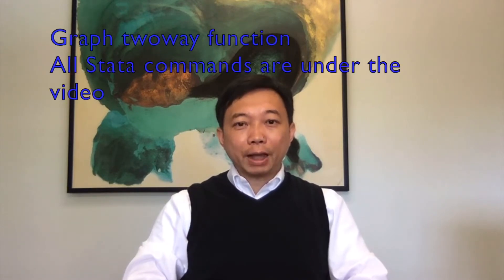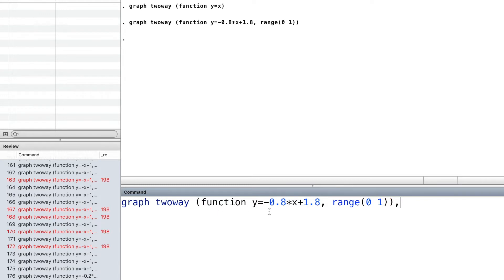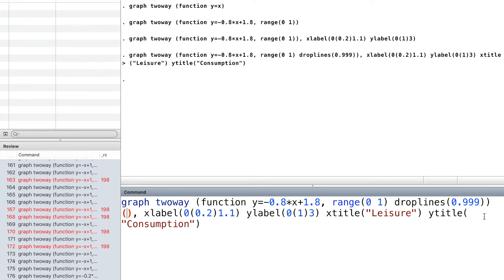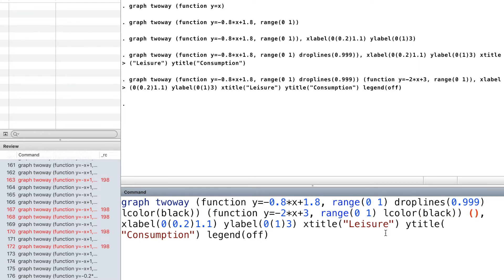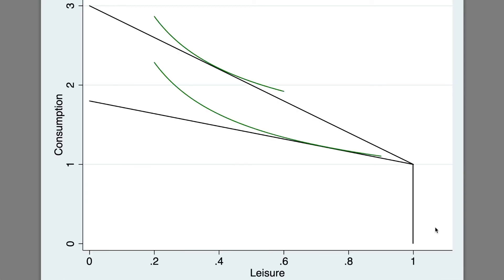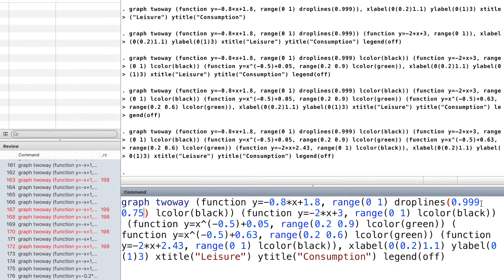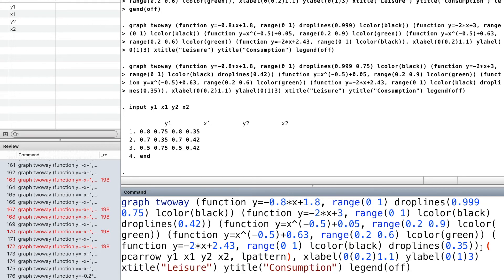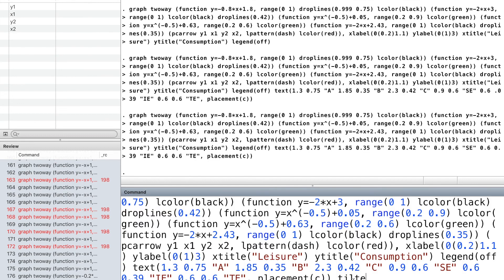Stata Graphics 3: Function (English version)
We learn how to plot a function using Stata graph commands.
The Stata commands in the video:

graph twoway (function y=-0.8*x+1.8, range(0 1))

graph twoway (function y=-0.8*x+1.8, range(0 1)), xlabel(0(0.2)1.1) ylabel(0(1)3)

graph twoway (function y=-0.8*x+1.8, range(0 1) droplines(0.999)), xlabel(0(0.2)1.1) ylabel(0(1)3) xtitle("Leisure") ytitle("Consumption")

graph twoway (function y=-0.8*x+1.8, range(0 1) droplines(0.999)) (function y=-2*x+3, range(0 1)), xlabel(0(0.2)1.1) ylabel(0(1)3) xtitle("Leisure") ytitle("Consumption") legend(off)

graph twoway (function y=-0.8*x+1.8, range(0 1) droplines(0.999) lcolor(black)) (function y=-2*x+3, range(0 1) lcolor(black)) (function y=x^(-0.5)+0.05, range(0.2 0.9) lcolor(green)), xlabel(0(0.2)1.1) ylabel(0(1)3) xtitle("Leisure") ytitle("Consumption") legend(off)

graph twoway (function y=-0.8*x+1.8, range(0 1) droplines(0.999) lcolor(black)) (function y=-2*x+3, range(0 1) lcolor(black)) (function y=x^(-0.5)+0.05, range(0.2 0.9) lcolor(green)) (function y=x^(-0.5)+0.63, range(0.2 0.6) lcolor(green)), xlabel(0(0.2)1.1) ylabel(0(1)3) xtitle("Leisure") ytitle("Consumption") legend(off)

graph twoway (function y=-0.8*x+1.8, range(0 1) droplines(0.999) lcolor(black)) (function y=-2*x+3, range(0 1) lcolor(black)) (function y=x^(-0.5)+0.05, range(0.2 0.9) lcolor(green)) (function y=x^(-0.5)+0.63, range(0.2 0.6) lcolor(green)) (function y=-2*x+2.43, range(0 1) lcolor(black)) , xlabel(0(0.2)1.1) ylabel(0(1)3) xtitle("Leisure") ytitle("Consumption") legend(off)

 capture drop y1 x1 y2 x2
 input y1 x1 y2 x2
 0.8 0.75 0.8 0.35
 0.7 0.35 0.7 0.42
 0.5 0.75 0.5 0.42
 end

graph twoway (function y=-0.8*x+1.8, range(0 1) droplines(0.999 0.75) lcolor(black)) (function y=-2*x+3, range(0 1) droplines(0.42) lcolor(black)) (function y=x^(-0.5)+0.05, range(0.2 0.9) lcolor(green)) (function y=x^(-0.5)+0.63, range(0.2 0.6) lcolor(green)) (function y=-2*x+2.43, range(0 1) droplines(0.35) lcolor(black)) (pcarrow y1 x1 y2 x2, lpattern(dash) lcolor(red)), xlabel(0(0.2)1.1) ylabel(0(1)3) xtitle("Leisure") ytitle("Consumption") legend(off)

graph twoway (function y=-0.8*x+1.8, range(0 1) droplines(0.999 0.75) lcolor(black)) (function y=-2*x+3, range(0 1) droplines(0.42) lcolor(black)) (function y=x^(-0.5)+0.05, range(0.2 0.9) lcolor(green)) (function y=x^(-0.5)+0.63, range(0.2 0.6) lcolor(green)) (function y=-2*x+2.43, range(0 1) droplines(0.35) lcolor(black)) (pcarrow y1 x1 y2 x2, lpattern(dash) lcolor(red)), xlabel(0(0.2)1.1) ylabel(0(1)3) xtitle("Leisure") ytitle("Consumption") legend(off) text(1.3 0.75 "A"  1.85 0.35 "B" 2.3 0.42 "C" 0.9 0.6 "SE" 0.6 0.39 "IE" 0.6 0.6 "TE", placement(c))

graph twoway (function y=-0.8*x+1.8, range(0 1) droplines(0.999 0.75) lcolor(black)) (function y=-2*x+3, range(0 1) droplines(0.42) lcolor(black)) (function y=x^(-0.5)+0.05, range(0.2 0.9) lcolor(green)) (function y=x^(-0.5)+0.63, range(0.2 0.6) lcolor(green)) (function y=-2*x+2.43, range(0 1) droplines(0.35) lcolor(black)) (pcarrow y1 x1 y2 x2, lpattern(dash) lcolor(red)), xlabel(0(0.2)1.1) ylabel(0(1)3) xtitle("Leisure") ytitle("Consumption") legend(off) text(1.3 0.75 "A"  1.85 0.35 "B" 2.3 0.42 "C" 0.9 0.6 "SE" 0.6 0.39 "IE" 0.6 0.6 "TE", placement(c)) title("The Decomposition of Total Effect of Wage Increase" "into Substitution Effect and Income Effect") note("Note: The total effect can be decomposed into the substitution effect (the movement from A to B)" "and the income effect (the movement from B to C). ")

 graph export se_ie.png, replace